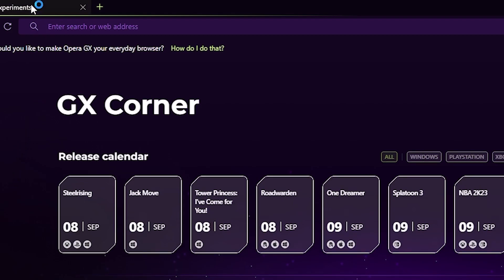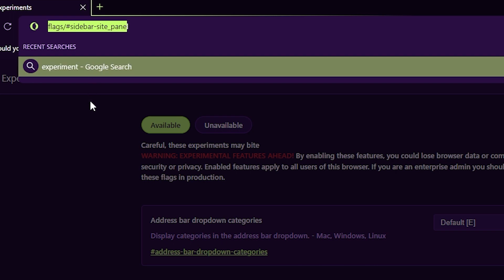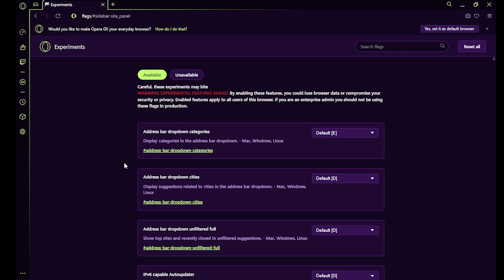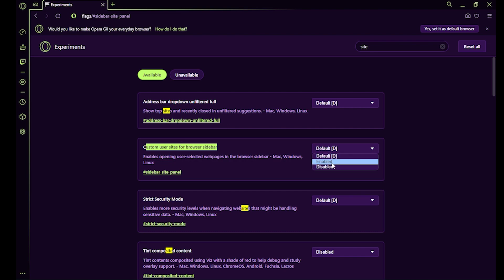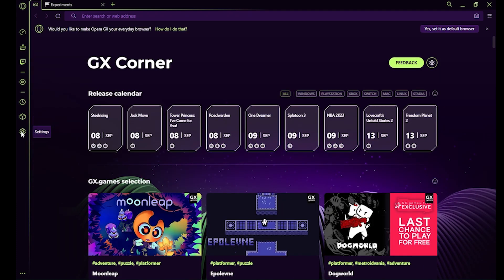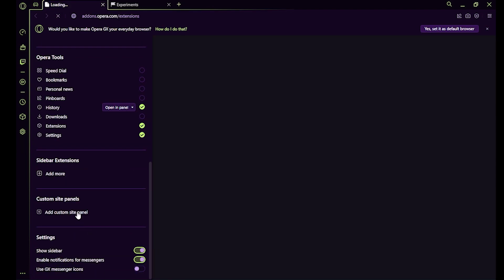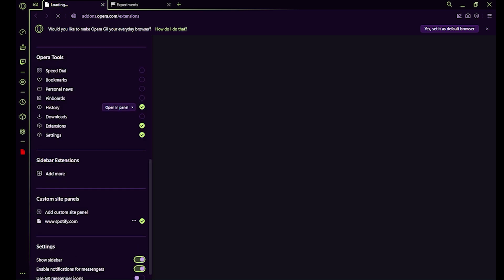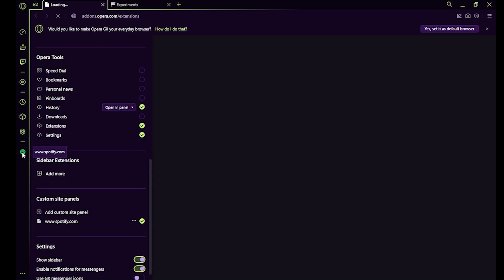How to Add Spotify to Opera GX Sidebar (2025)